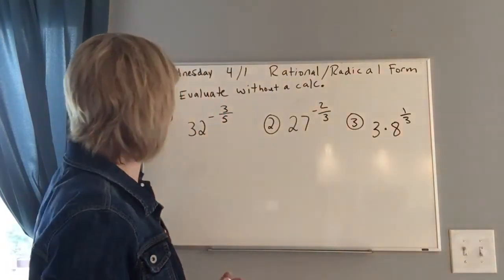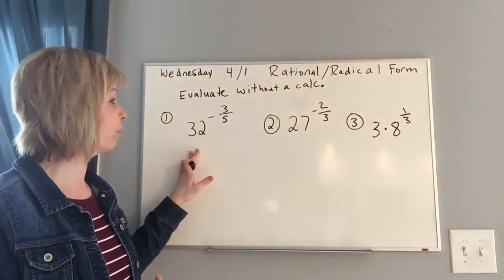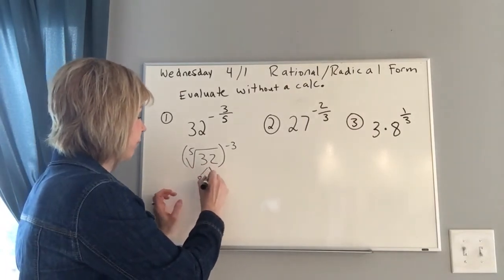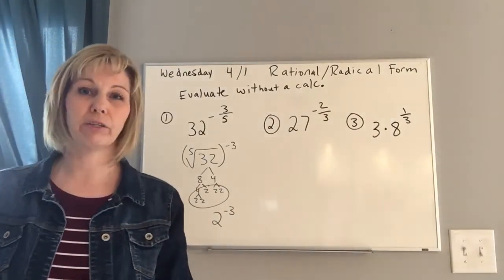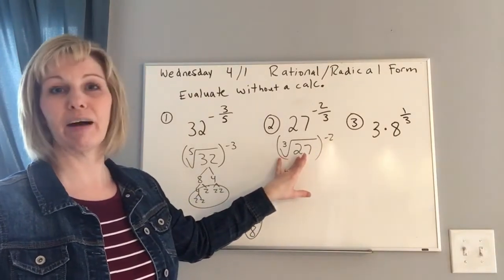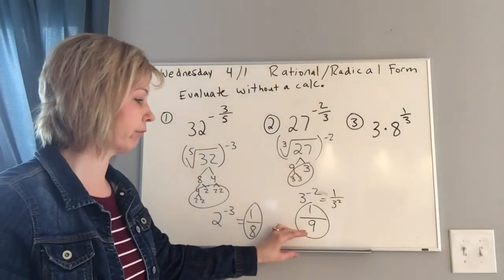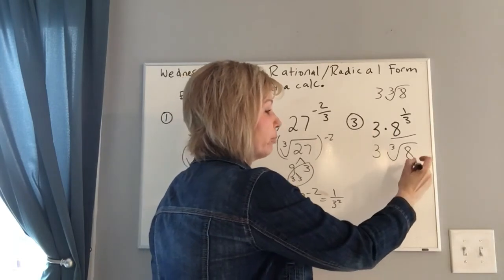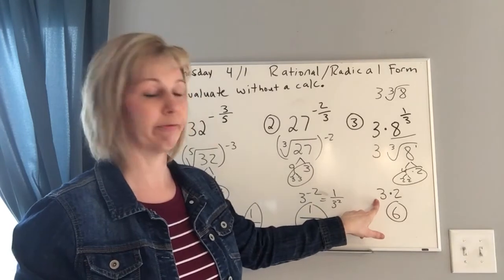Pre-Calculus 4/1 Rational Radical Form 3